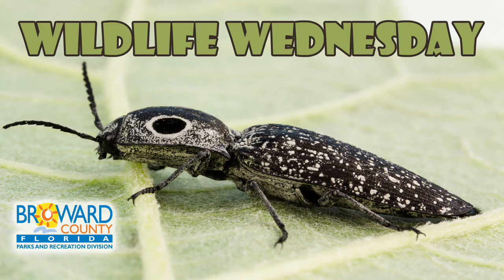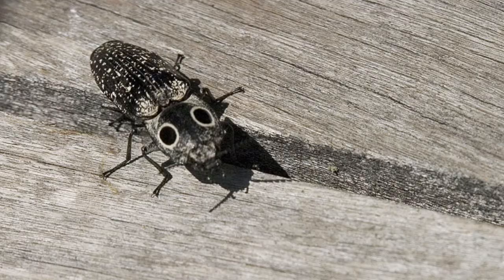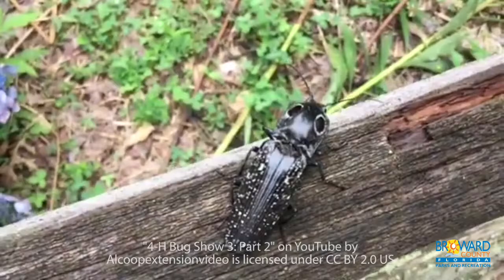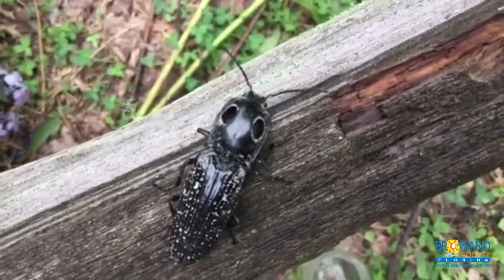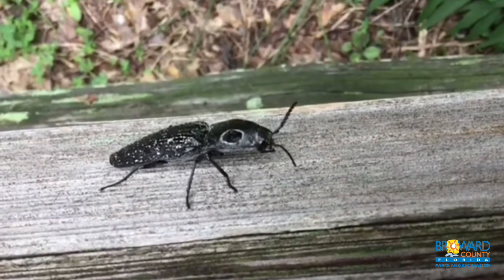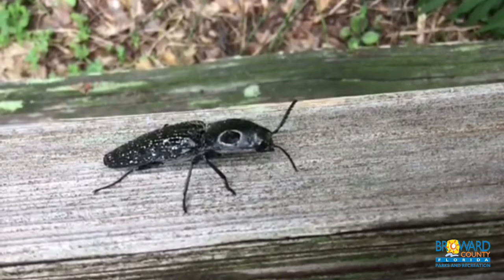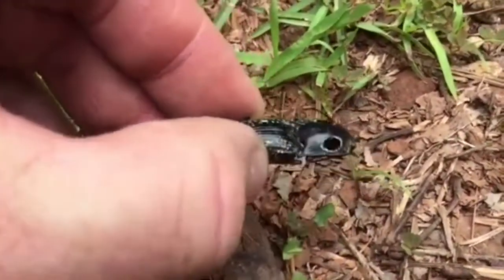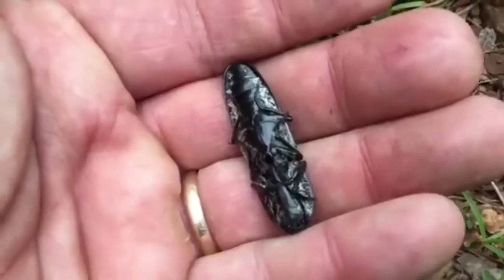Click Beetle | Wildlife Wednesday | Broward County Parks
Click beetles are family of beetles known for their unique clicking mechanism. These insects can be up to 2 inches long and spring up to 8 inches into the air. Their spine snaps, making a loud clicking sound which is used to protect them from predators. It is also helpful when the beetle is on its back and needs to get on its legs. The Eastern Eyed Click Beetle has an additional defense mechanism in the form of two black dots that resemble eyes on its back. This is used to deter birds and other animals that prey on this type of click beetle. Click beetles prefer to live in forests and wooded areas.

Video Production Credits:

2. Produced by Broward County Parks and Recreation
3. Video director, Cinematographer, Video editor, Writer, Production Coordinator: Attiyya Atkins